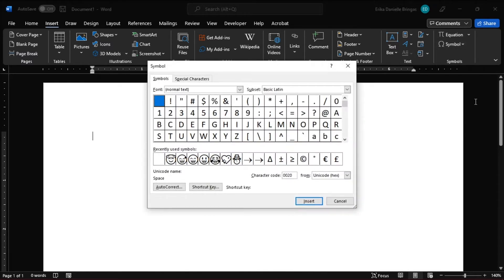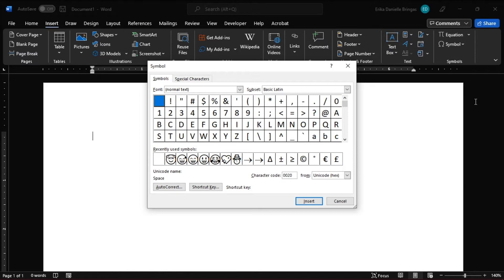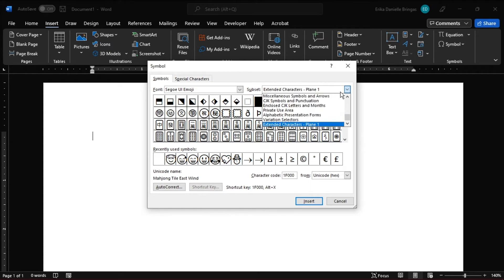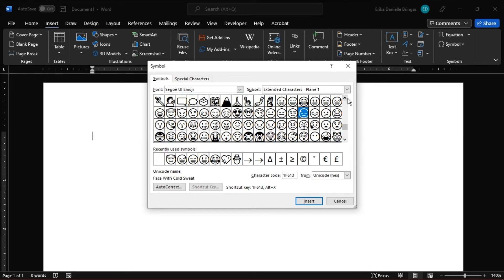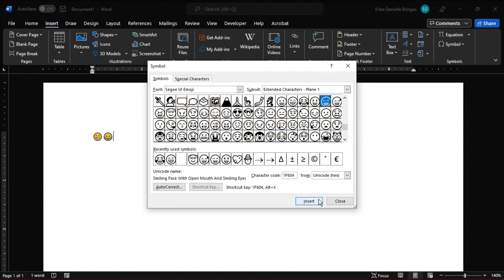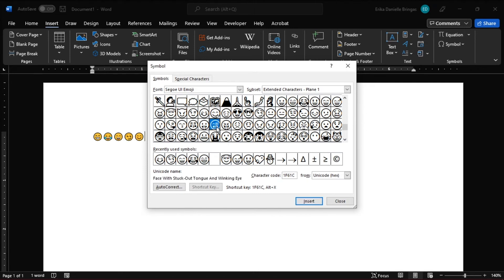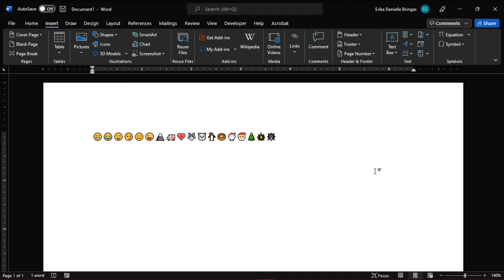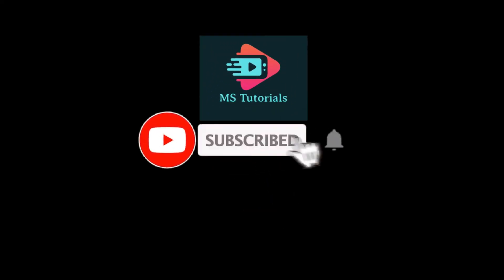[TUTORIAL] Insert EMOJIS in Outlook, Word, PowerPoint, etc. (Easy!)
--- Emojis add such character and emotional element to any email or presentation!  Watch this tutorial to learn exactly how to add emojis to Outlook, Word, PowerPoint, or other Office applications. ---